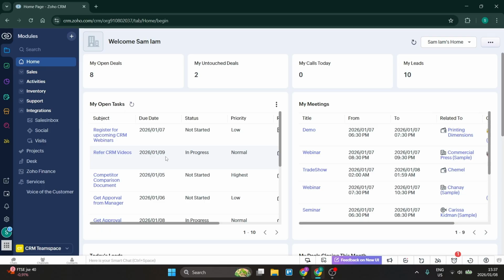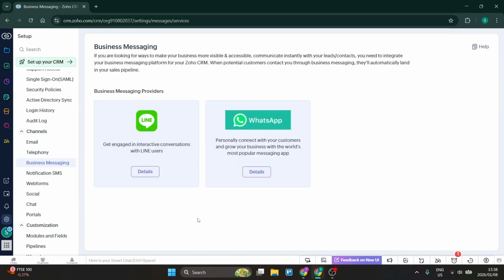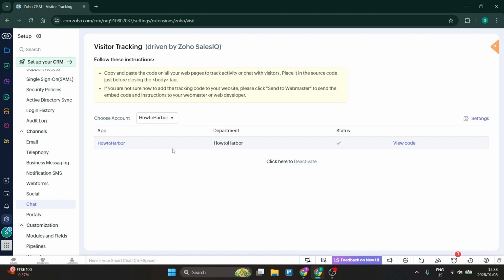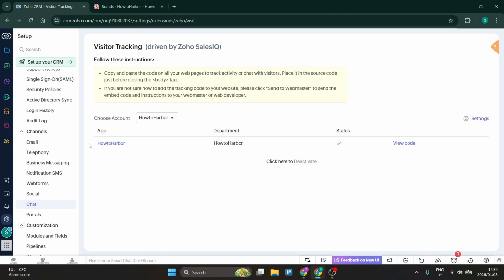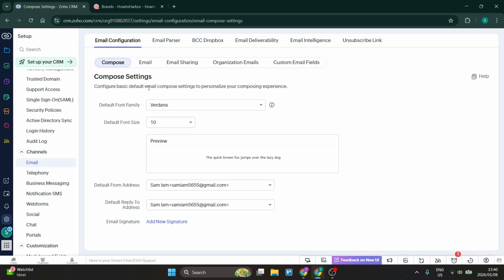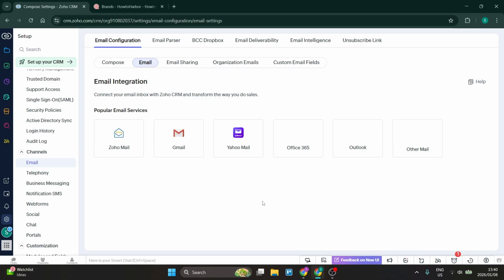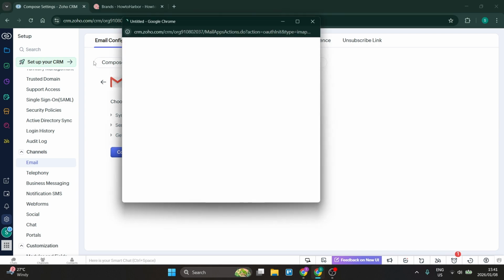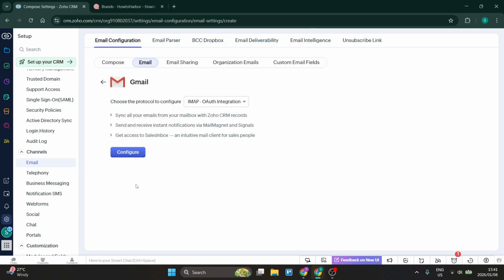How to Use Zoho CRM for Customer Service | Zoho Tutorial 2026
How to Use Zoho CRM for Customer Service | Zoho Tutorial
In this video, "How to Use Zoho CRM for Customer Service | Zoho Tutorial", I’ll walk you through the exact steps you need to take to leverage Zoho CRM for top-notch customer support. Whether you’re a support manager, agent, or business owner, these Zoho CRM strategies will help you resolve tickets, track SLAs, and improve satisfaction.

Zoho CRM is one of the most powerful platforms for service — but most people don’t know its support features. Transform CRM into your service hub.

What you’ll learn in this video:
✅ Setting up cases, tickets, and portals
✅ Automating workflows and escalations
✅ Integrating email, chat, and phone
✅ Reporting on resolution times and CSAT
✅ Knowledge base and self-service options
✅ Bonus AI-powered service insights

👩‍💼 Support teams handling queries
👨‍💼 Managers tracking service metrics
📈 Businesses prioritizing customer retention
💼 Zoho CRM users for service excellence